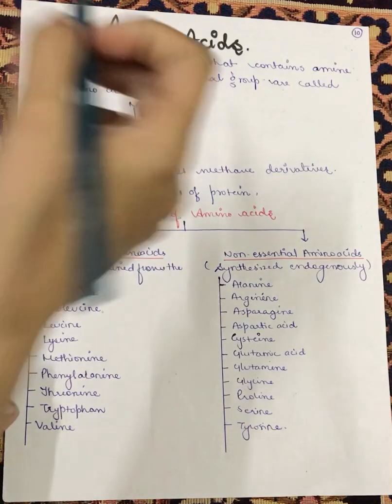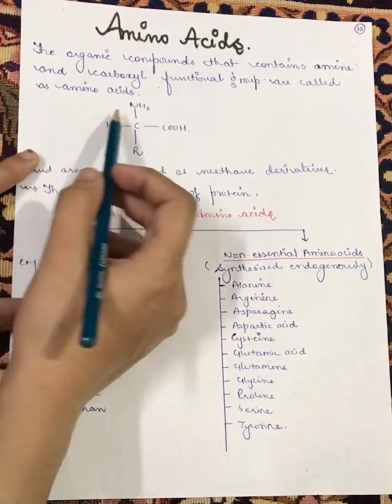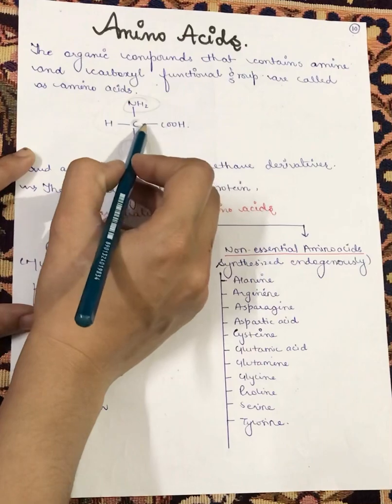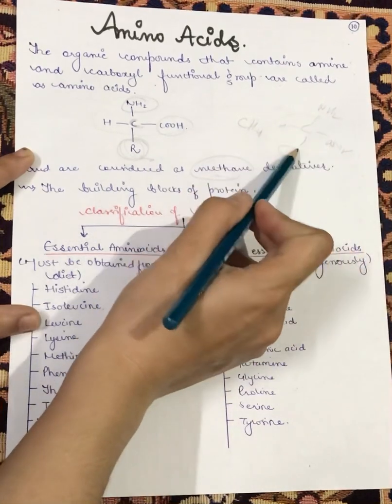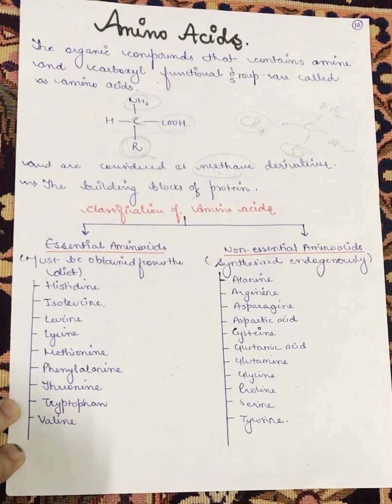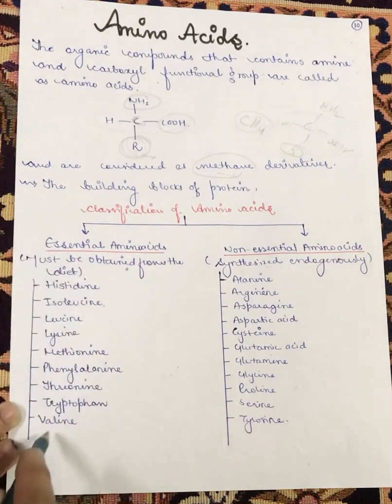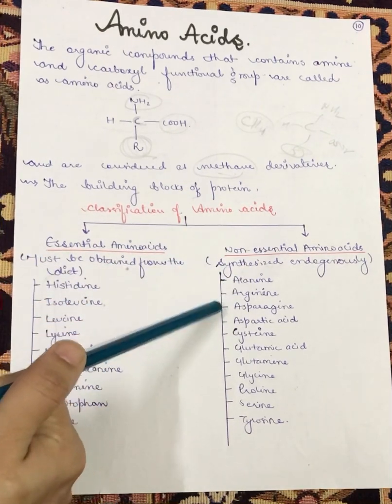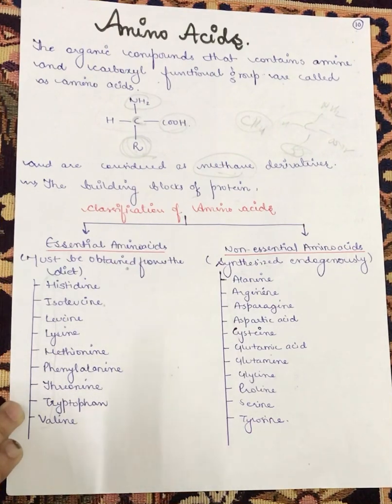AMINO ACIDS | INTRODUCTION | CLASSIFICATION | FUNCTIONS | Easy handwritten notes and explanation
This video comprise of detailed explanation of AMINO ACIDS.